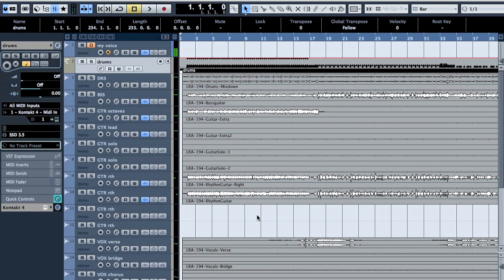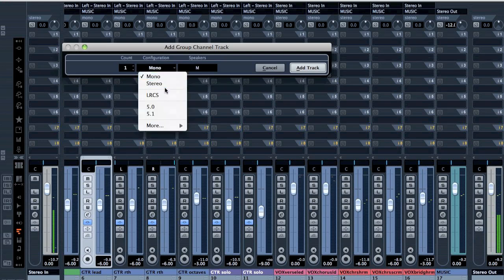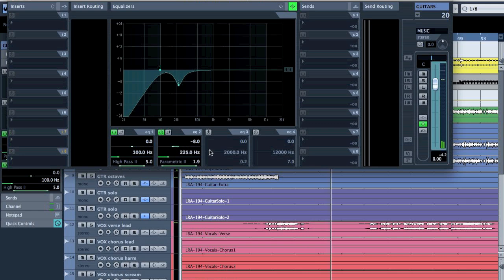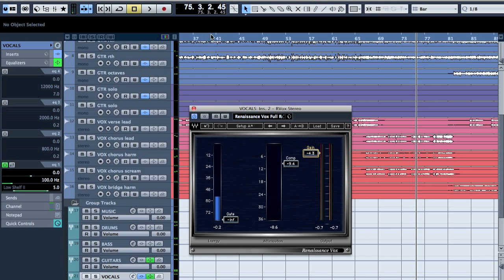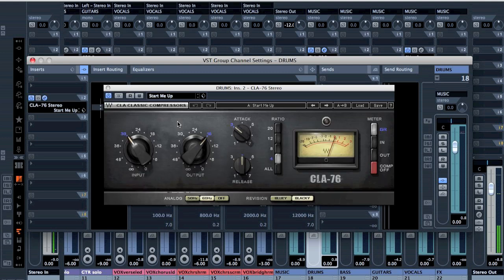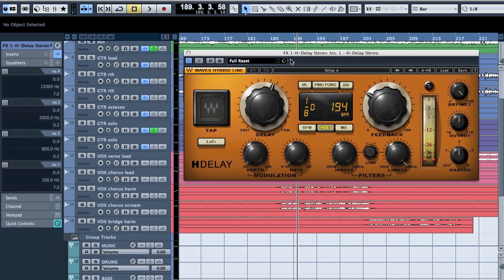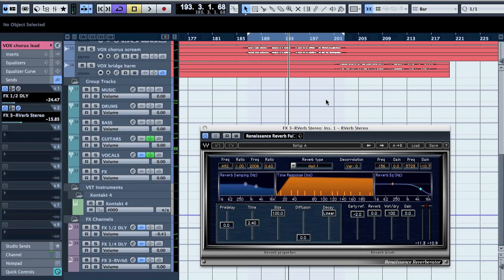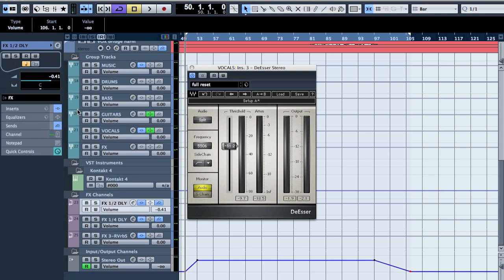Mixing 301 - How to mix heavy metal (Feared - Lords Resistance Army)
Thanks to Ola Englund for letting me use the multitracks of this song for the tutorial, but I apologize for the atrocious sound quality of the video, I accidentally recorded a wrong sound source, so I had to use a lot of noise removal on the tracks, so the sound quality suffered a lot because the computer fan was going crazy because the session was fairly heavy on the CPU.

Go to 33:10 for the mixed clip

And just to clarify, this is not the album version of the song.